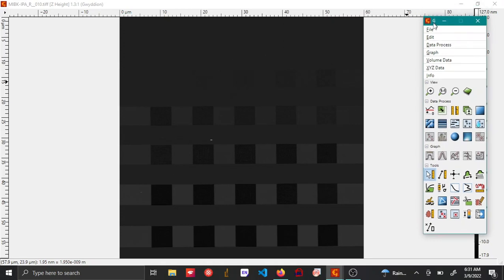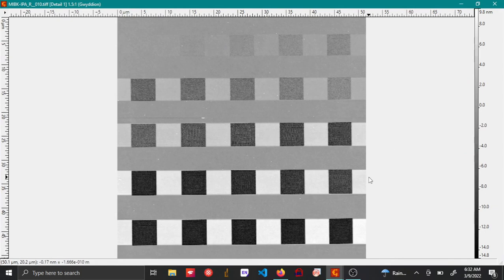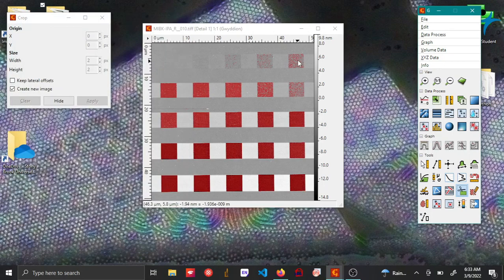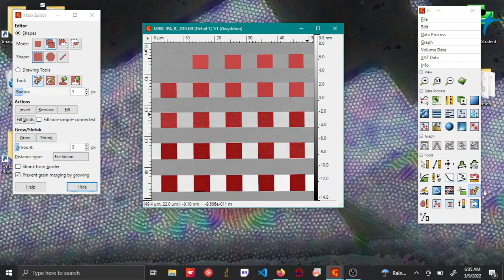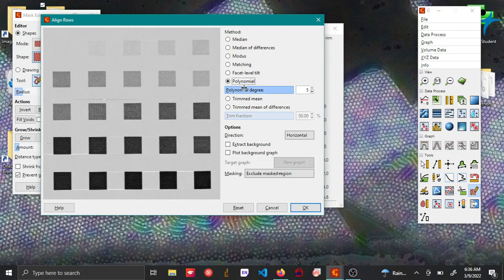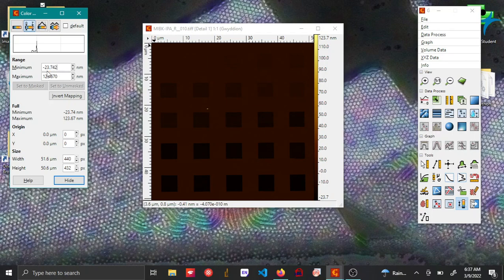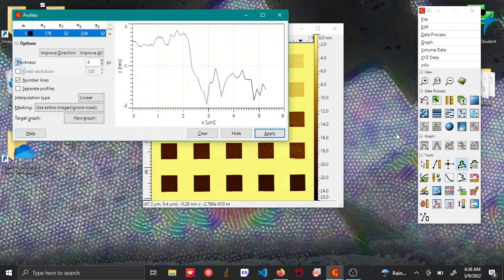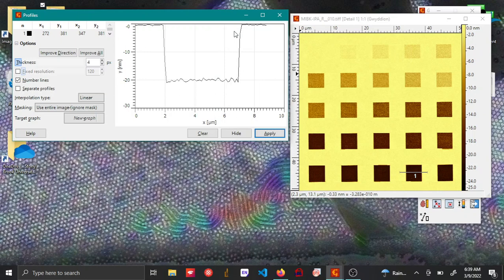Processing AFM image using Gwyddion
This video shows how to process an AFM image using Gwyddion.